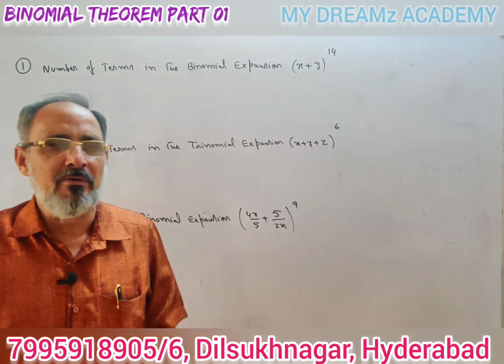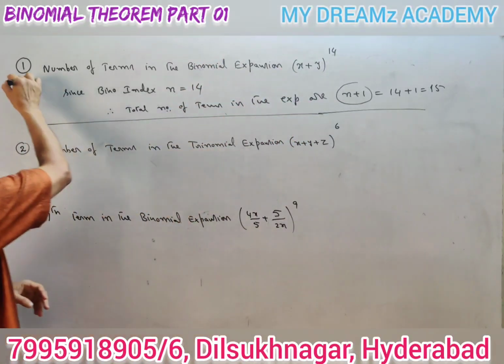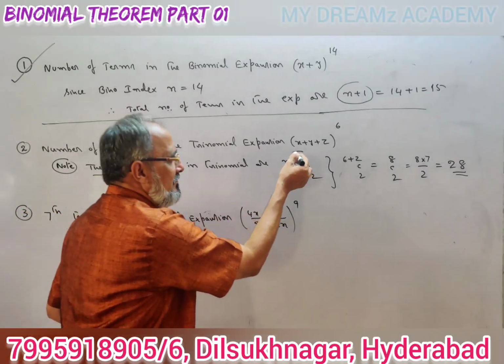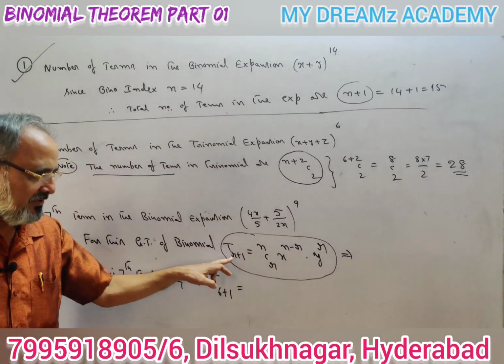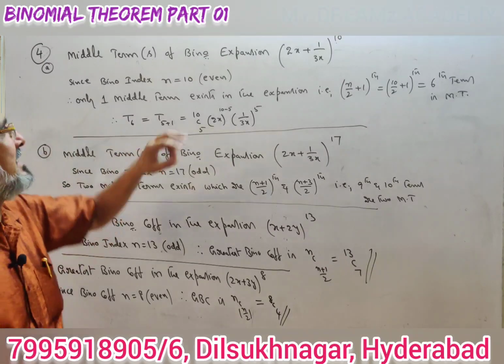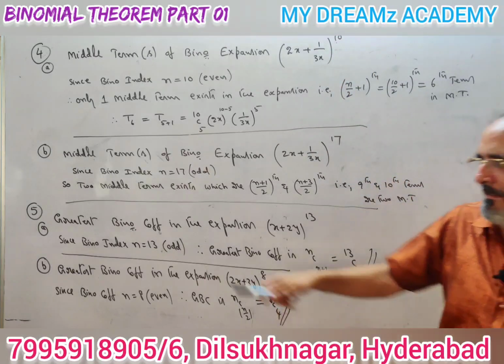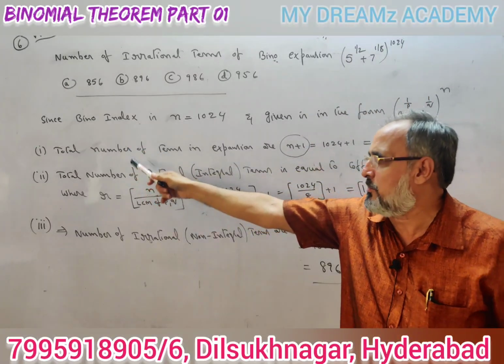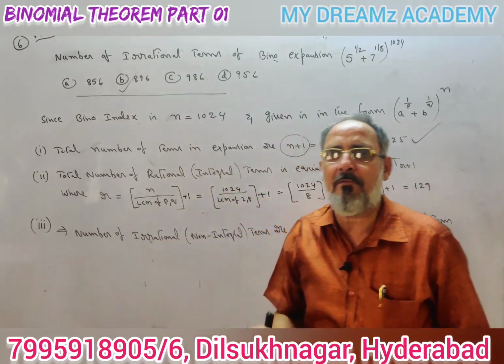Binomial theorem IIT JEE With Tricks |most important questions|JEE Maths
maths strategy made by @ P S V Chalapathi Rao sir maths mentor
# maths faculty
binomial theorem
binomial theorem tricks
binomial theorem questions for eamcet
binomial theorem questions for jee mains
this video will be very helpful for @Eamcet,jee mains 2024 aspirants.
@ My Dreamz Academy
# contact MY DREAMz team
# founder @ Purushotham Gandam